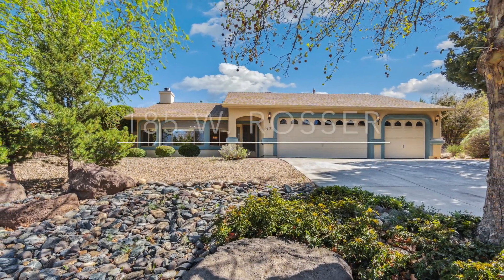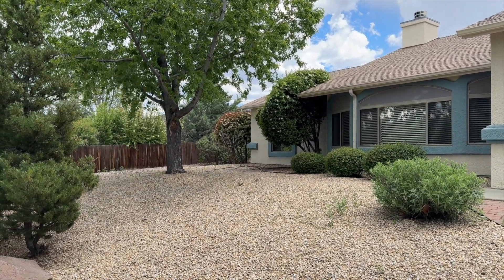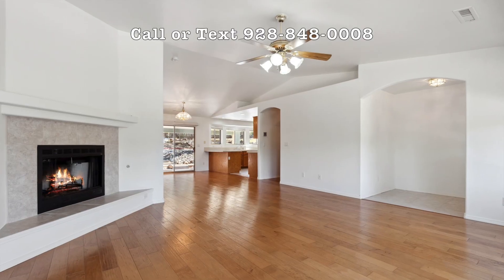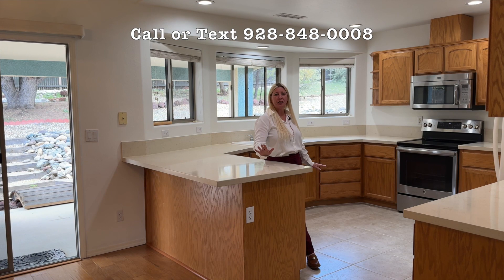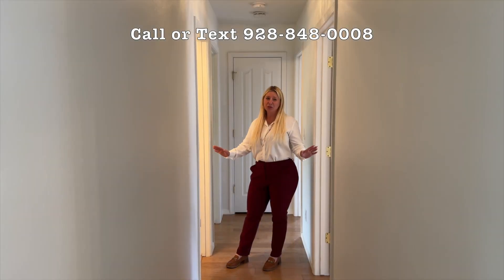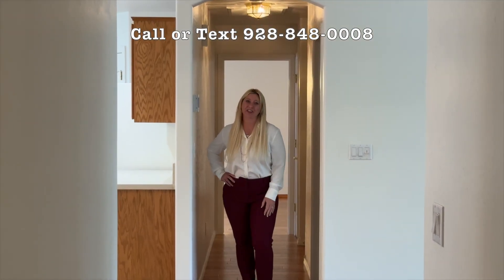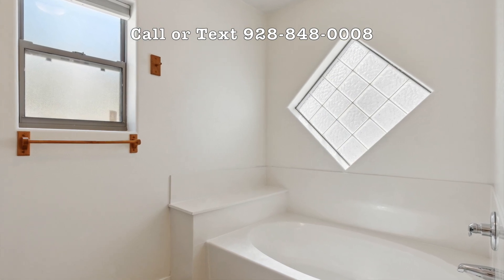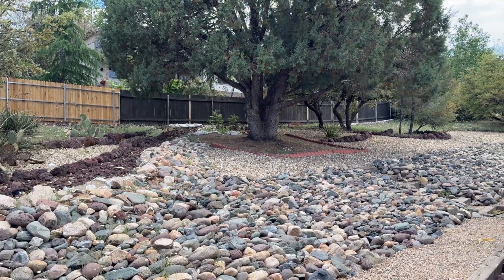Incredible Prescott Arizona! In Town Living on Almost Half an Acre!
Beautiful, oversized lot! Spacious 4 bedroom 2 bath located in the highly sought after Eagle Ridge community! Conveniently located close to shopping and medical and minutes to downtown Prescott with easy access to 89A! There's an abundance of nearby lakes and trails for outdoor enthusiasts including kayaking! Gorgeous, engineered wood flooring, quartz countertops in kitchen, open and bright! Did we mention FOUR bedrooms? Split floor plan for added privacy. Owners' suite has walk-in closet, soaking tub and double sinks. The 3-car garage (freshly painted in February 2024) is an added bonus to this incredible property! Venture into the back yard to enjoy the beautiful landscaping and incredible park like setting! Roof replaced September of 2023! Solar attic fan added in 2020!

Again, a choice location and but a short drive to scenic Prescott Dell lakes with hiking, biking and walking trails in addition to canoe and kayak rental. Quiet friendly neighborhood, with bicycle lanes on Rosser St. Easy access to downtown Prescott, Yavapai College, and Embry Riddle as well as grocery stores and dental/medical facilities.
Please see list of upgrades in the docs tab. Schedule your private showing today!